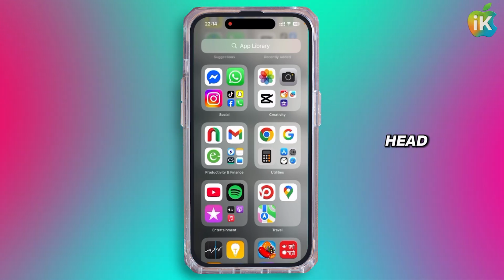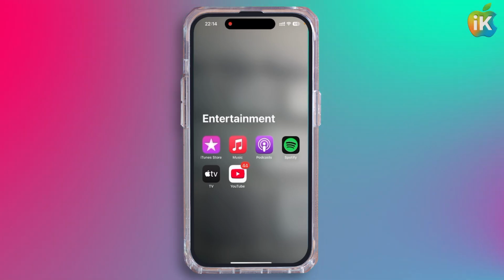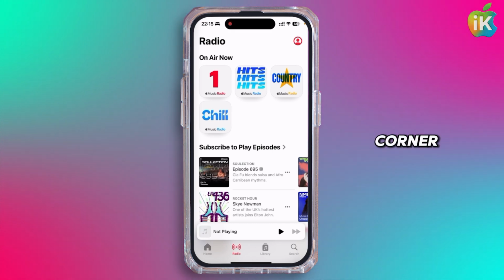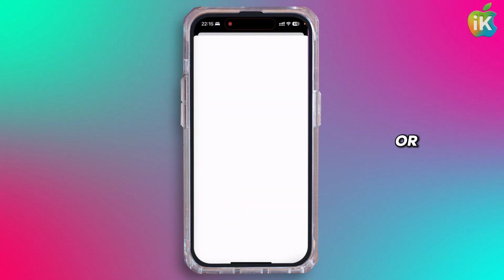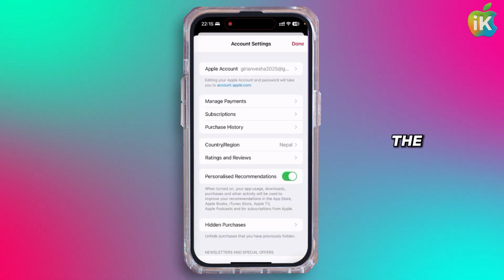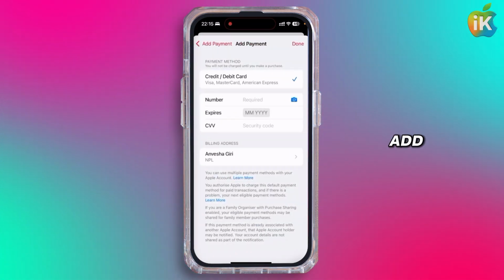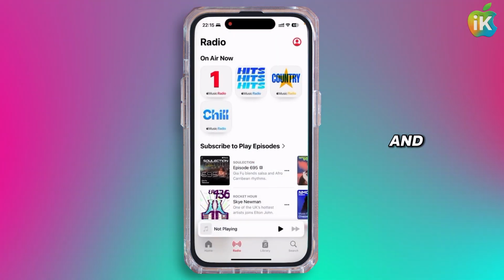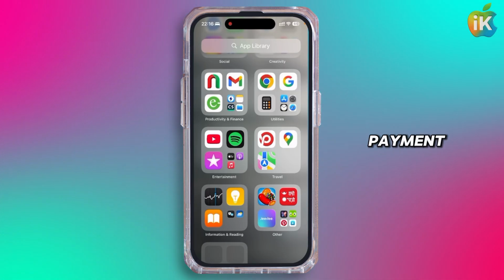How To Change Payment Method On Apple Music (2025 GUIDE)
How To Change Payment Method On Apple Music | Update Apple Music Payment Method (2025 GUIDE) 💳🎶 | Step-by-Step Guide

Want to switch the card or payment method Apple Music charges in 2025? This comprehensive guide walks you through every step to update your subscription’s billing details—so your music never skips a beat.

In this video:
0:00 – Introduction
0:10 – How To Change Payment Method On Apple Music

We’ll cover how to navigate to your Apple ID settings on iPhone or iPad, access Subscriptions, locate your Apple Music plan, and select “Edit Payment Method.” Learn to add a new credit/debit card, choose Apple Cash or another supported payment option, remove outdated cards, and confirm your changes. You’ll also see tips for troubleshooting payment failures—such as verifying billing address, ensuring sufficient funds, and resolving authorization holds—and how to manage payment methods on Mac or via the App Store.

Keep your soundtrack playing—follow this 2025 guide to change your Apple Music payment method effortlessly!